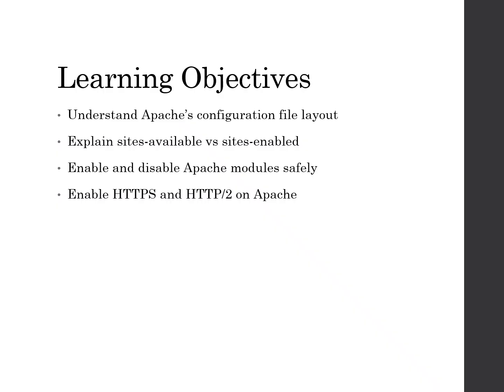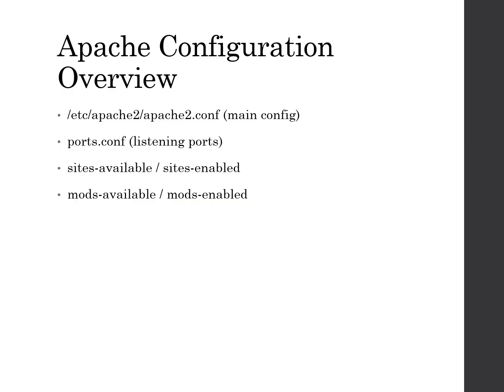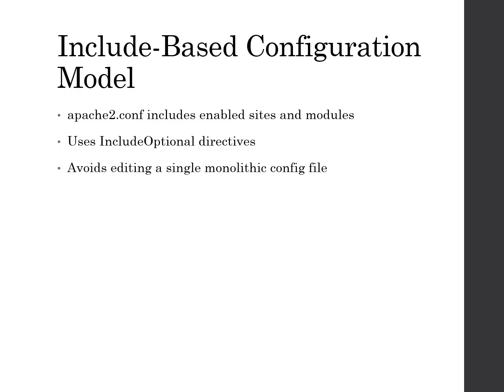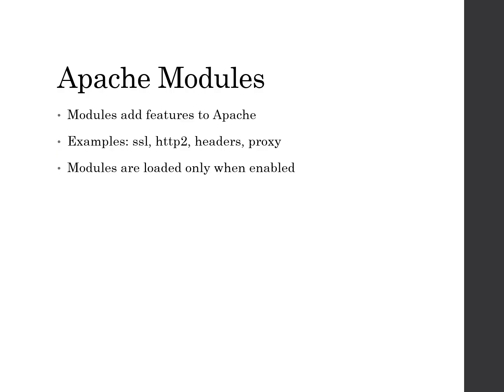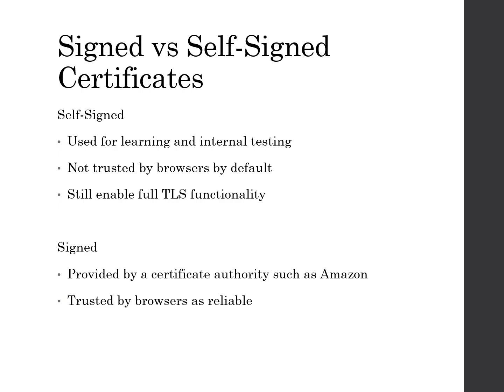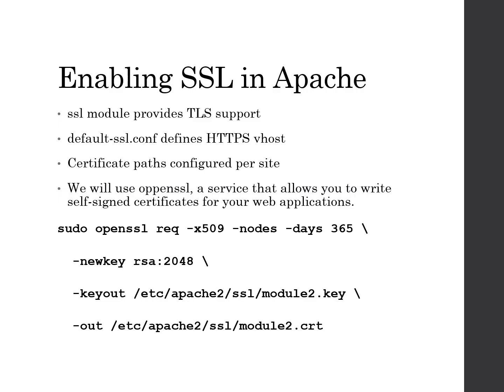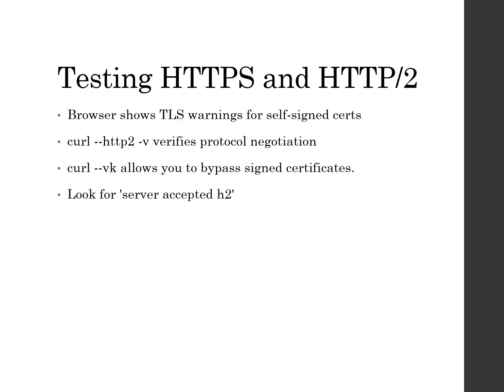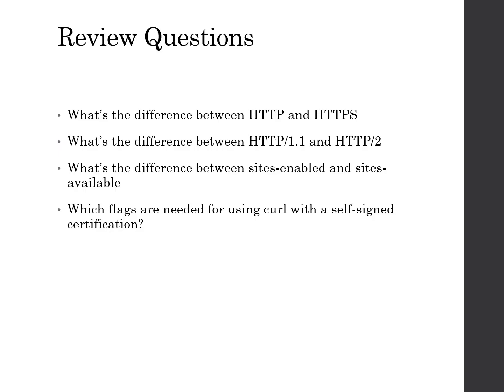Basic Apache Webserver Modules and Configuration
This video dives a bit deeper into the basics of Apache Webserver and implementing TLS encryption in your webserver.